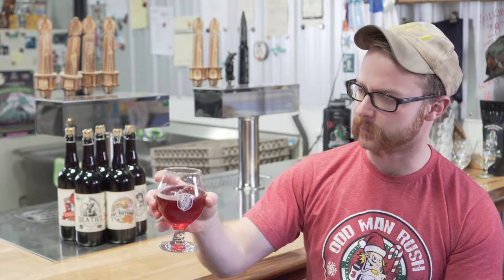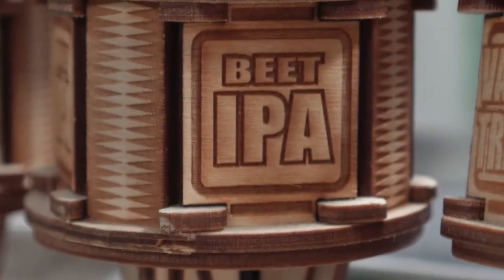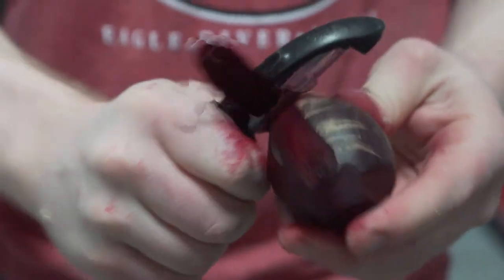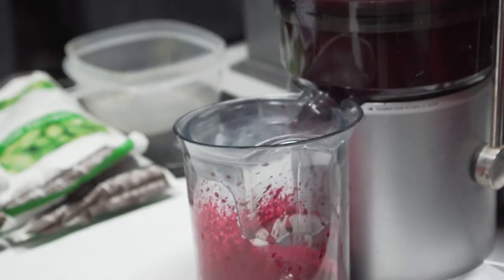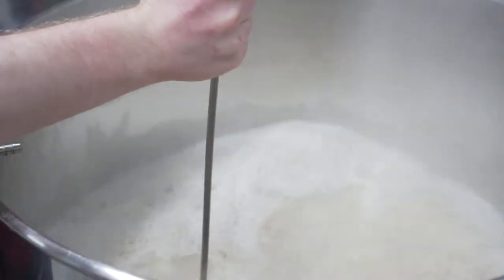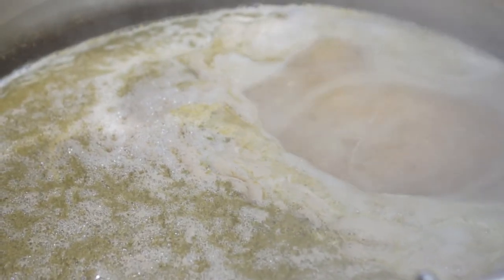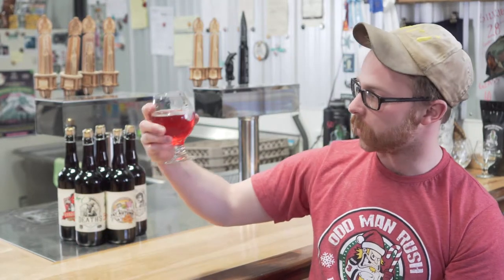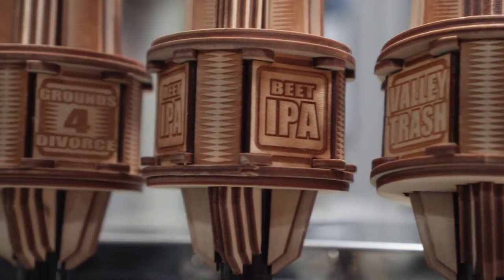BHB Mini Doc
Short Documentary project by South Paw Media and Alpha Aeronautics.